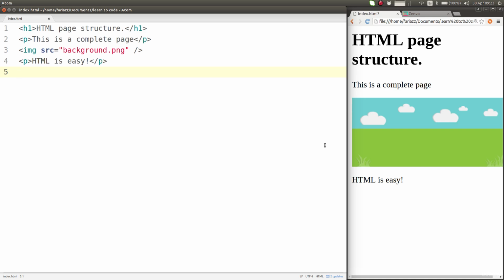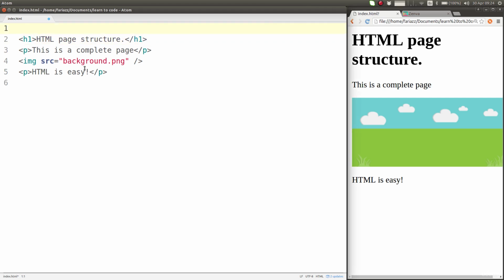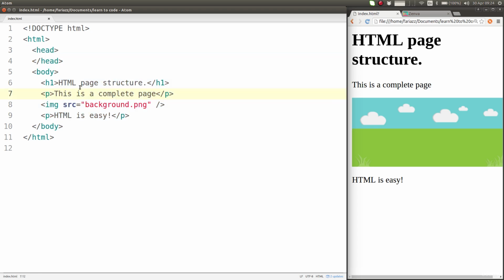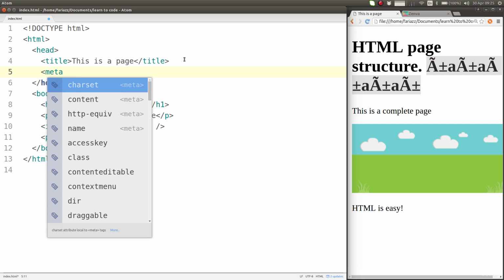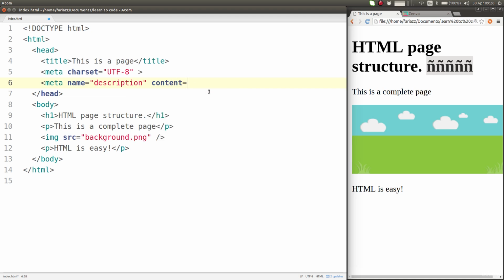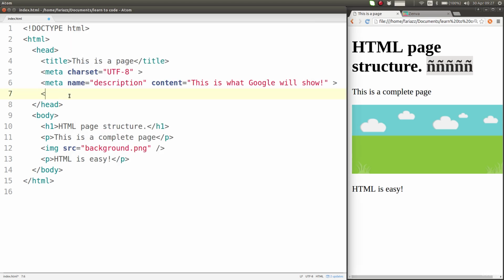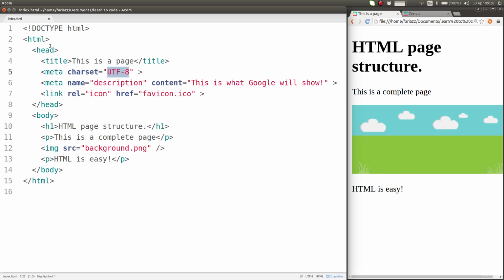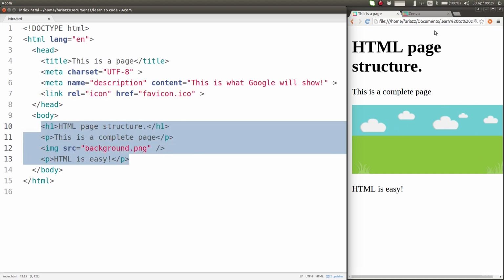Structure of a HTML Document